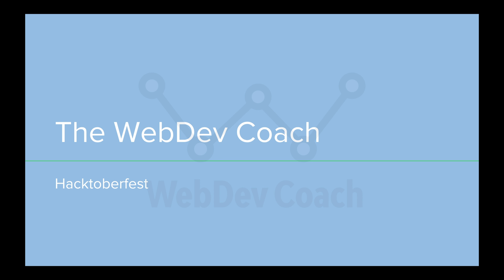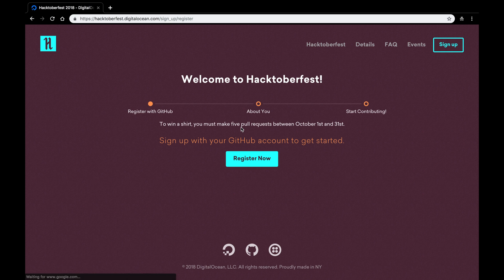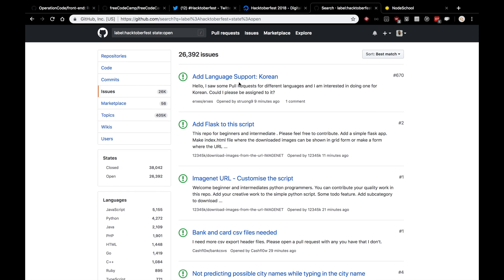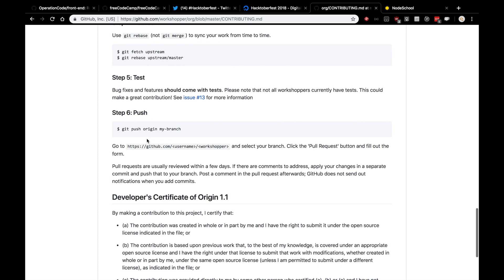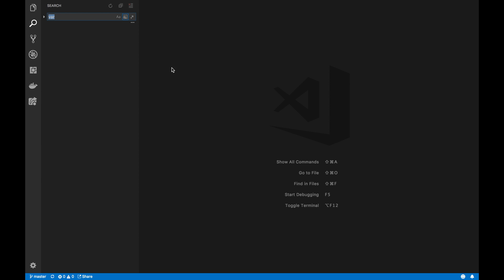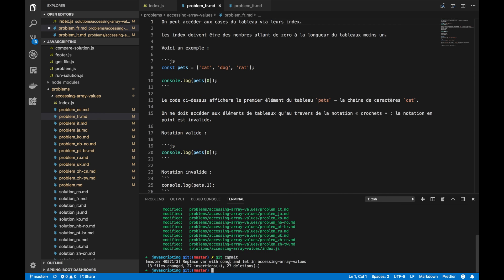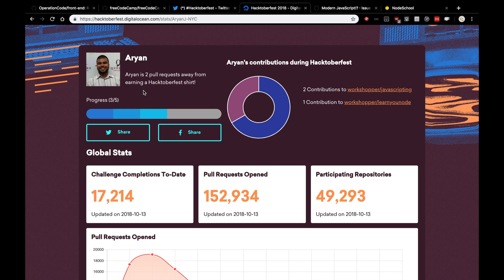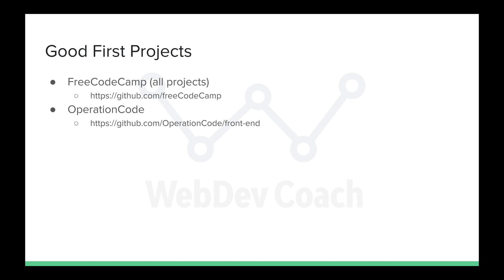Get a Free T-Shirt for Contributing to Open-Source Software During Hacktoberfest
In this video, I review how to get started making open-source contributions on GitHub, take part in Hacktoberfest and get your free t-shirt.

Search GitHub and Twitter for others!

Favorite Programming Books
📗The Pragmatic Programmer
📕Clean Code
📙Clean Coder

Favorite Productivity Books
📕Deep Work
📗Atomic Habits